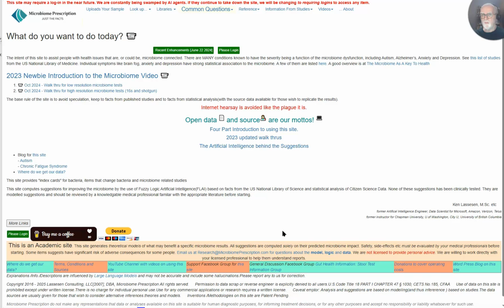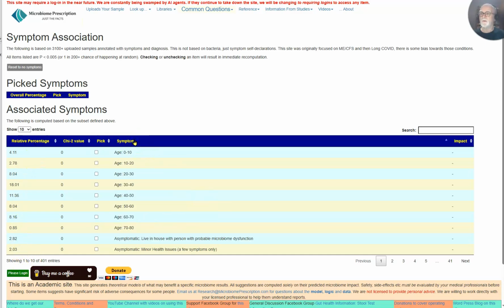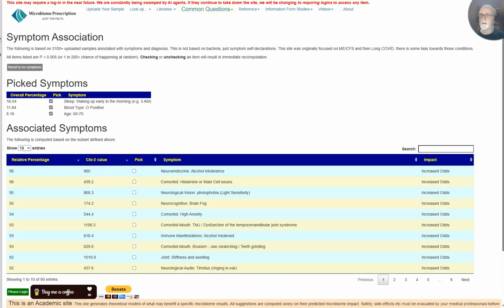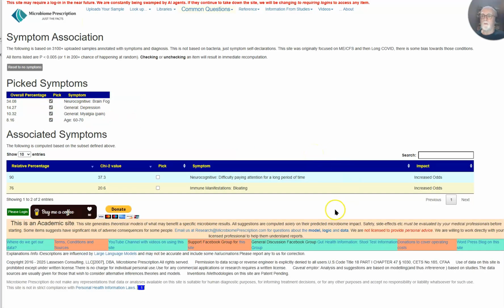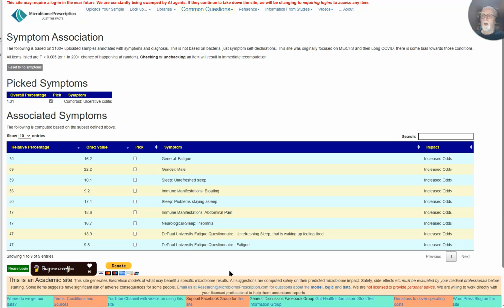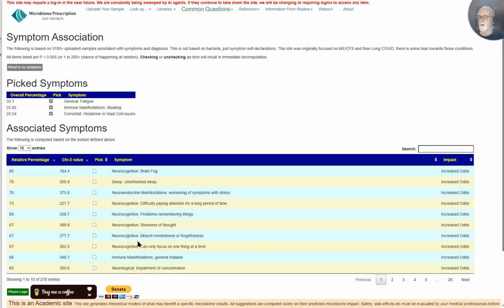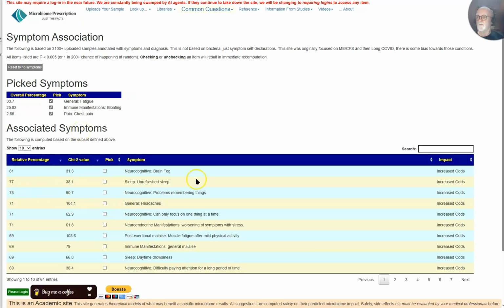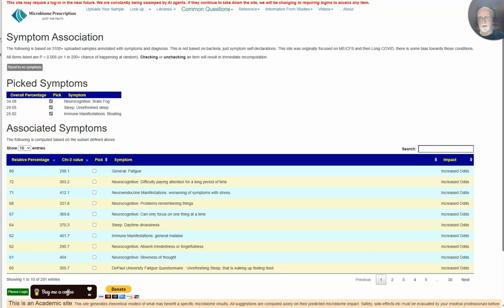Symptom Associations - what are likely to be other symptoms in time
Note: The database is high in people with ME/CFS. Long COVID and microbiome dysfunction. Some bias is expected.